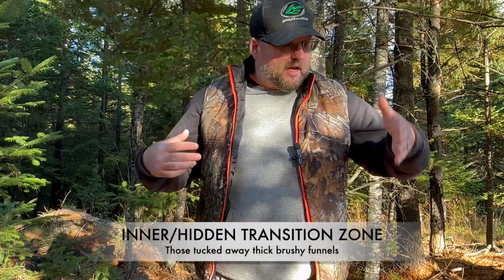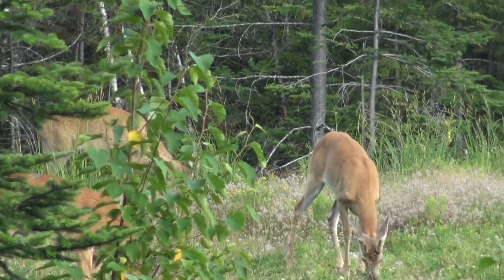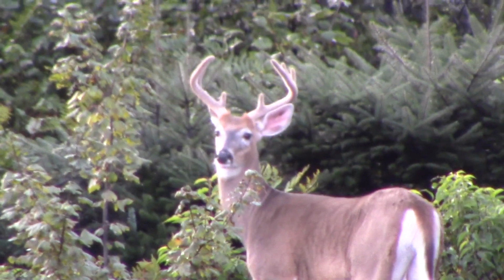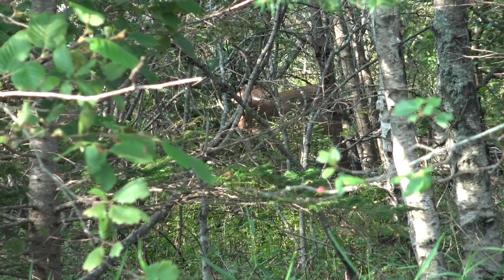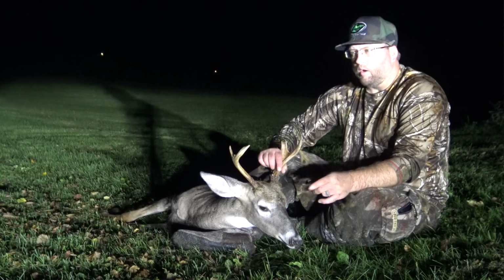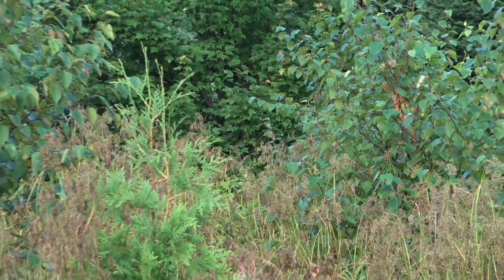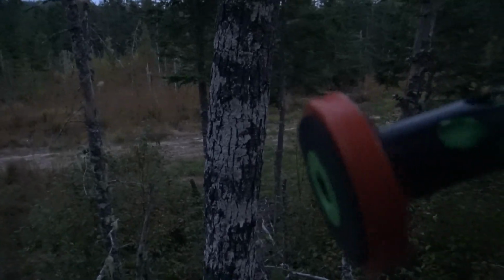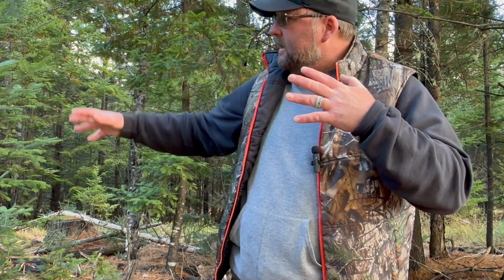All DEER HUNTERS Need to Know This #1 TIP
Consistently tag older white-tailed bucks year after year by following these tips and strategies in this deer hunting instructional video. Those of us seasoned deer hunters love our deer meat and know the importance of eating healthy lean hormone free ranged meat. We want to tag deer and fill our freezers every year. I explain and show you how we can make this possible. This is one deer hunting video you will want to watch all the way through so you don't miss any important tips I have to share with you. It's all to help you be a more successful deer hunter.

This was a Wild Maine Outdoors Media (WMO MEDIA) production.

(learn more about Justin & purchase his books)